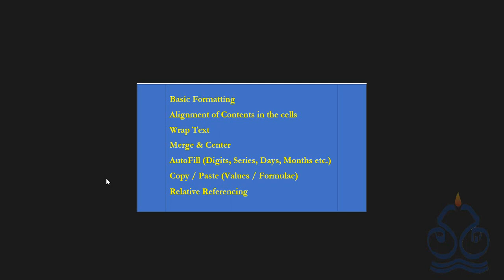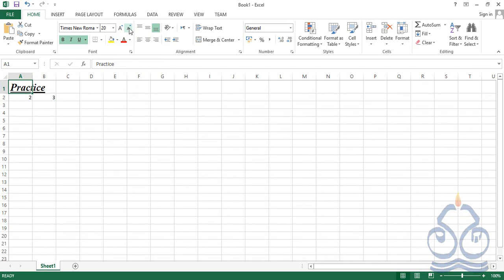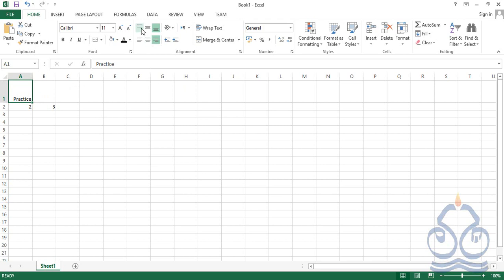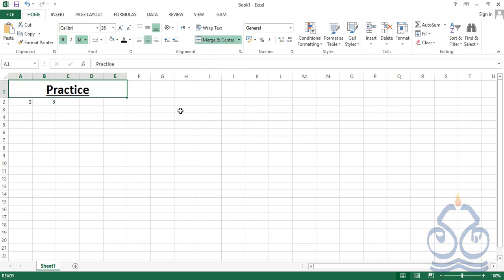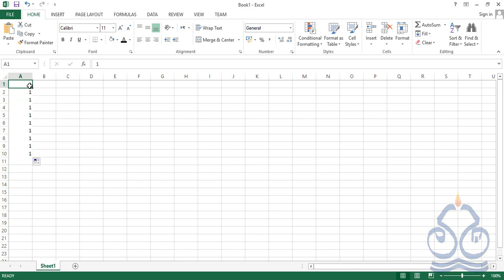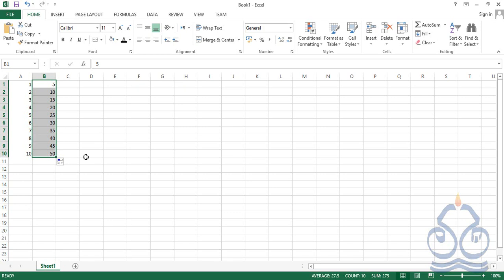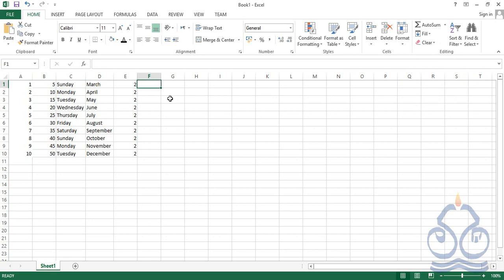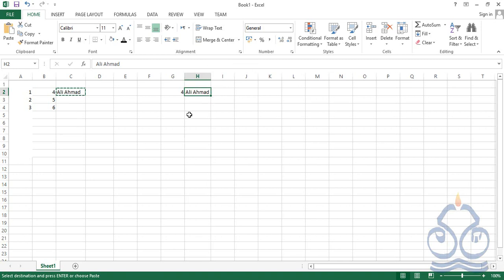IGCSE O Level ICT Task 20b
Formatting Cell Contents
Alignment Options
Wrap Text
Merge & Center
Auto Fill Options
Copy / Paste Cell Contents (Numbers / Text / Label)